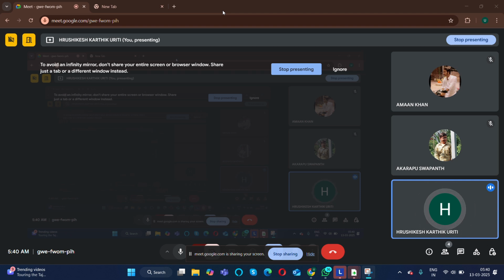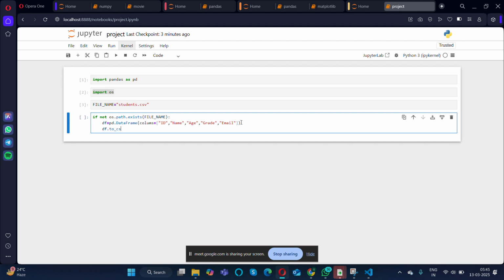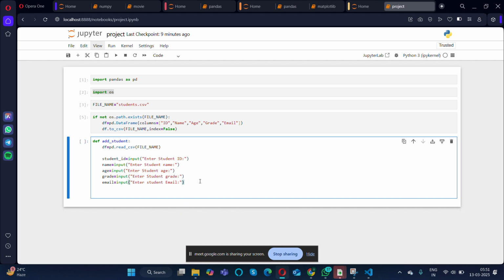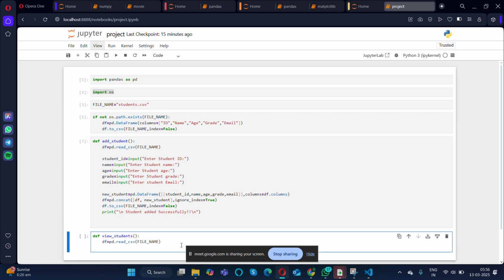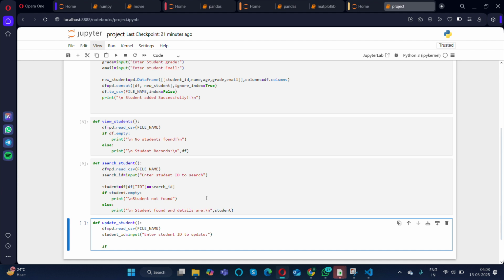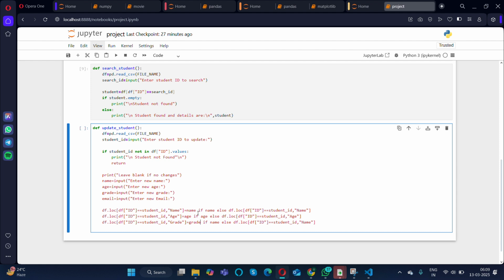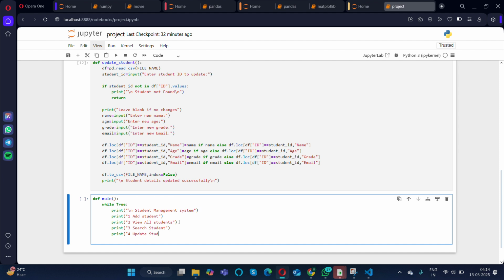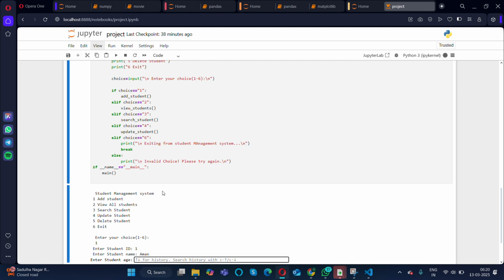Student Management System using Pandas & Excel | CRUD Operations in Python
Learn how to perform CRUD (Create, Read, Update, Delete) operations on an Excel file using Pandas in Python! 🚀 In this video, I demonstrate a simple Student Management System that efficiently handles student data using Pandas and Excel.

🔹 Topics Covered:
✅ Reading & Writing Excel files with Pandas
✅ Adding, Updating, and Deleting Student Records
✅ Data Manipulation & Filtering
✅ Best Practices for Managing Data in Python